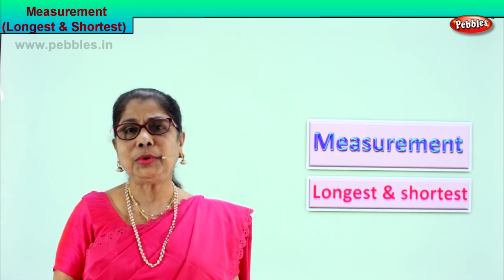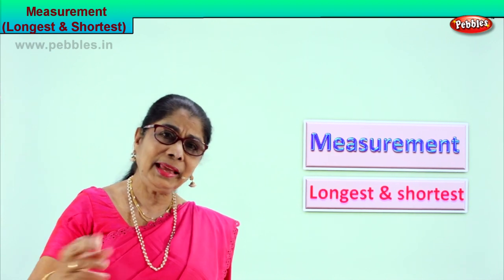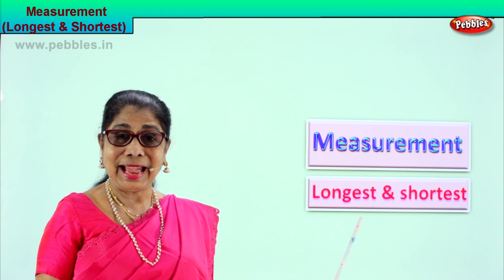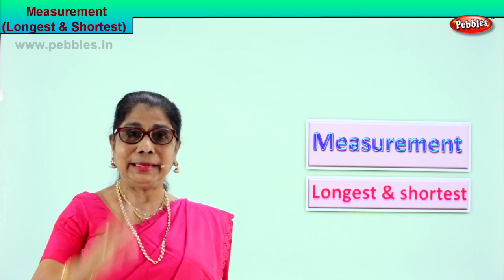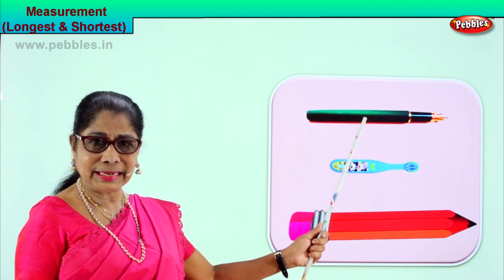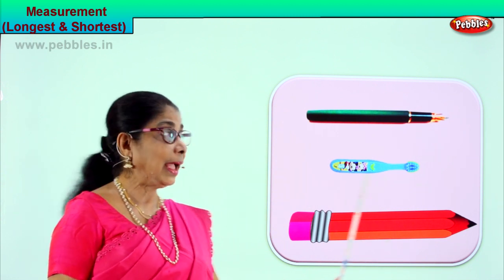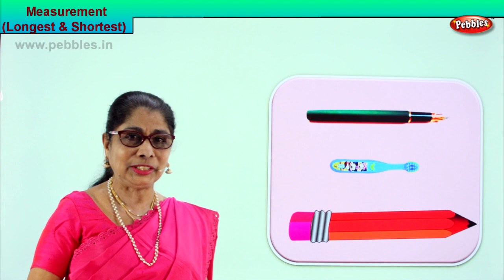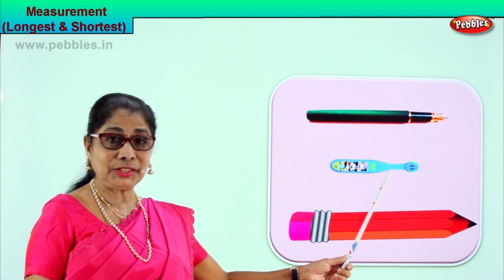1st Std Maths | Measurement-Longest & Shortest | Mathematics Class -1 | Maths for beginners Part-109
1st Std Maths | Measurement - Longest & Shortest | Mathematics Class -1 | Maths for beginners Part-109